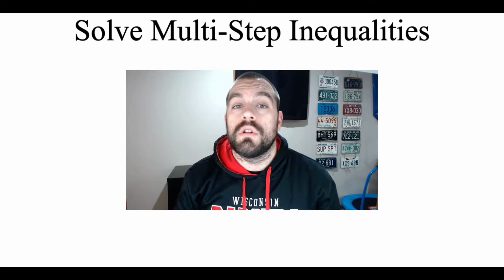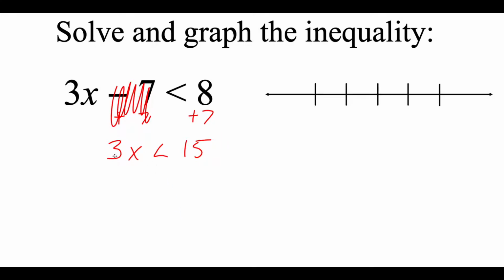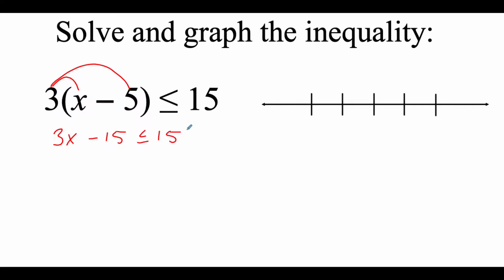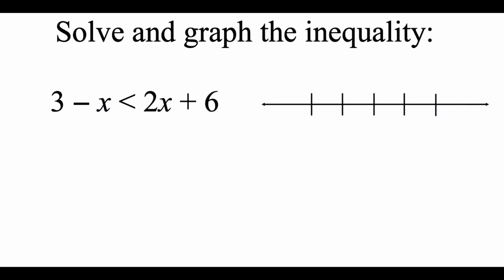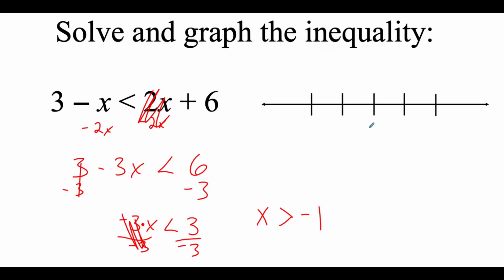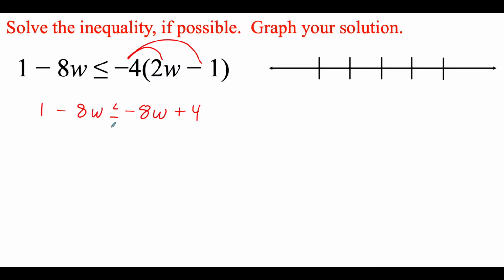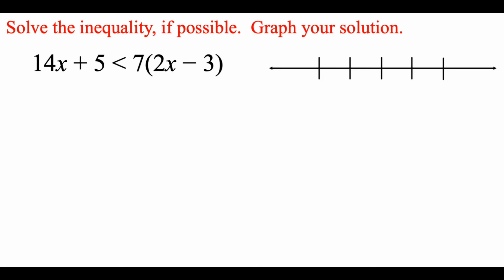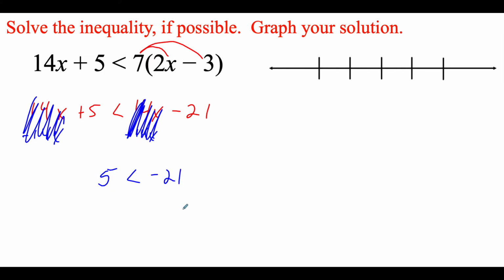5.3 Solve Multi-Step Inequalities